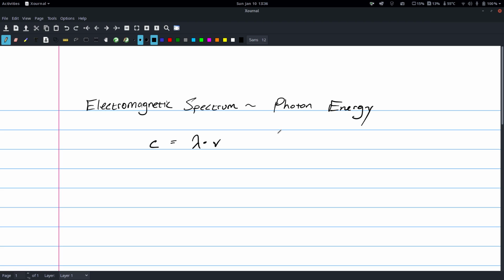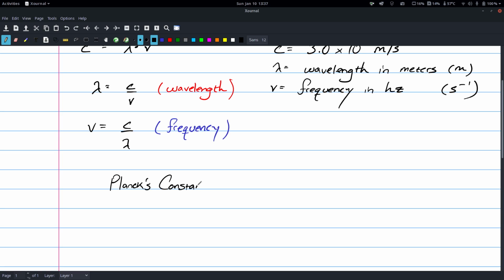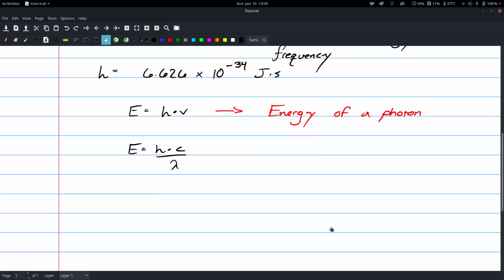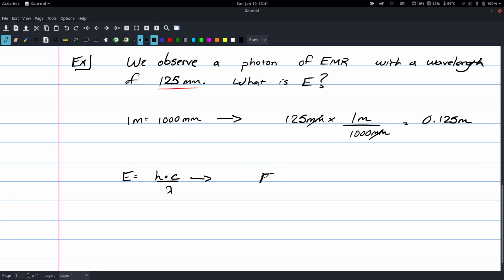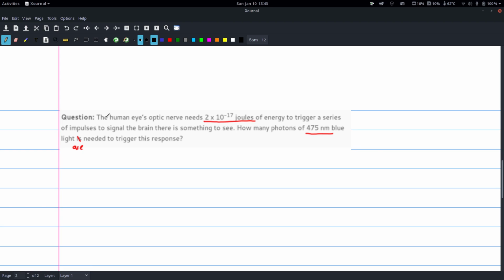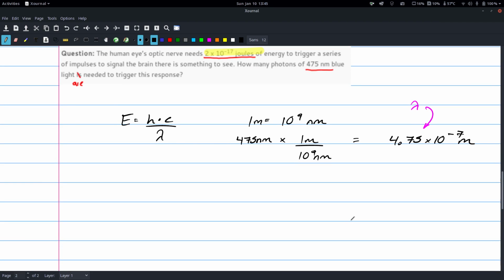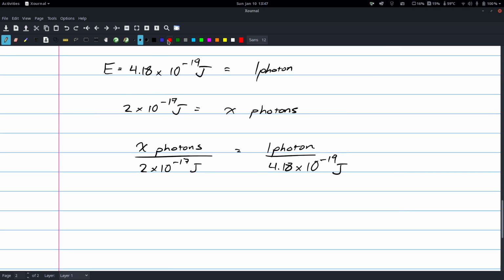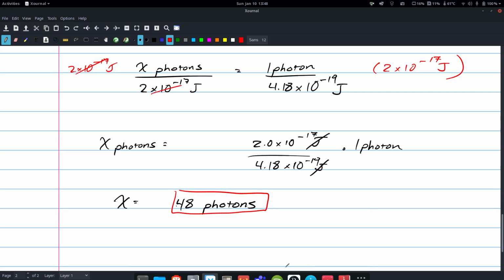Calculating Photon Energy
This video explains how to calculate the energy of a photon using Planck's constant.